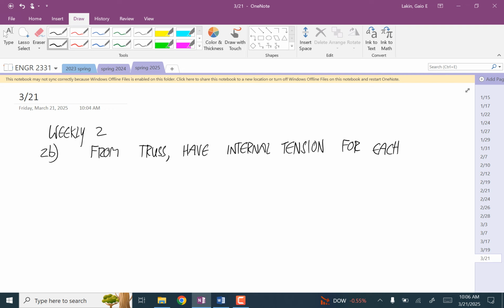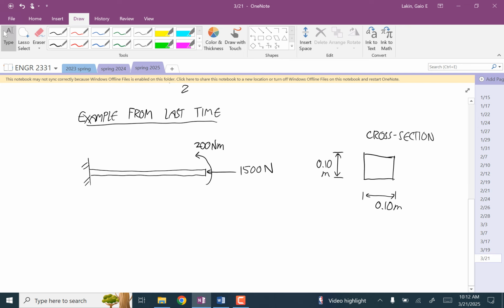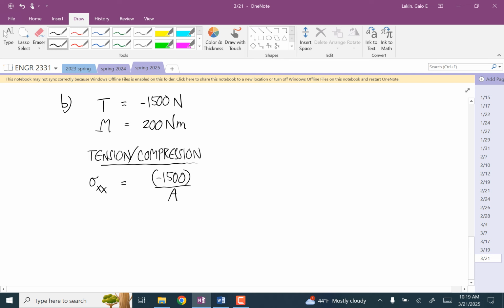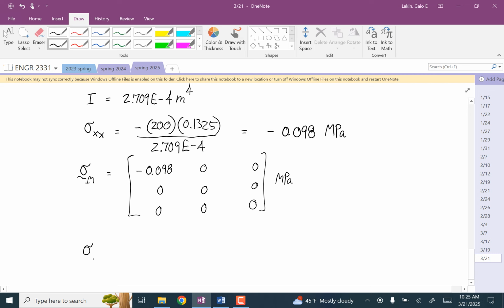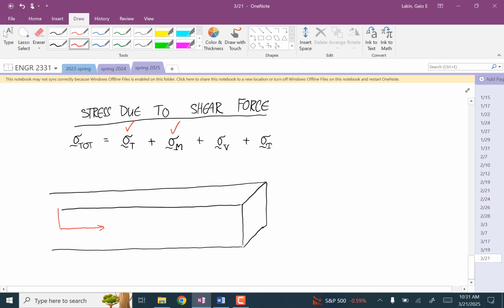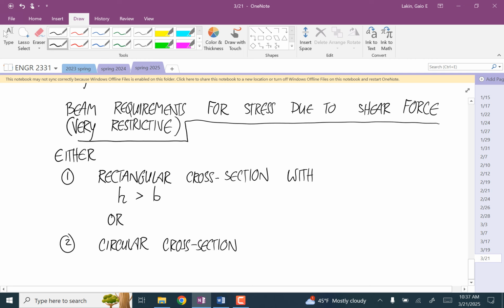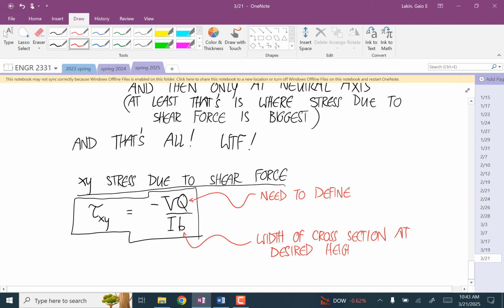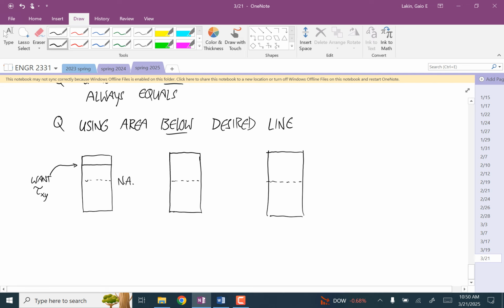Deform: Friday, 3/21